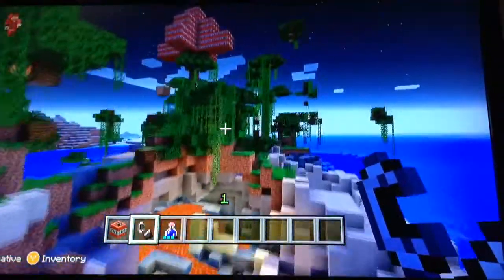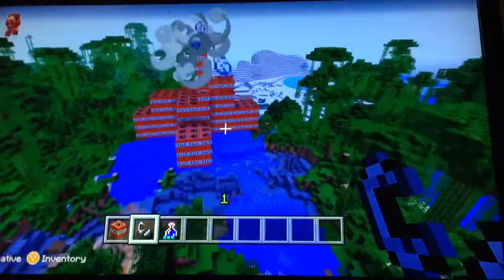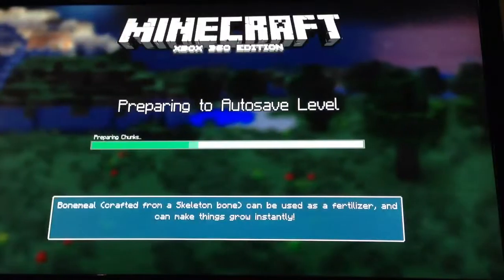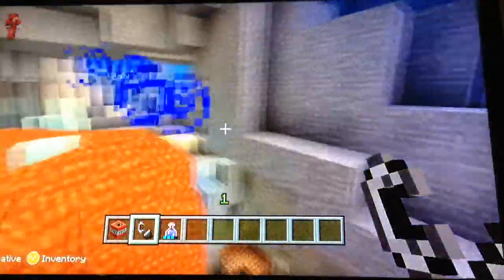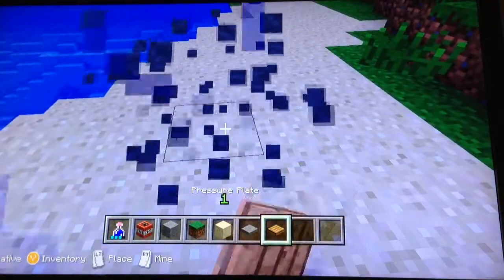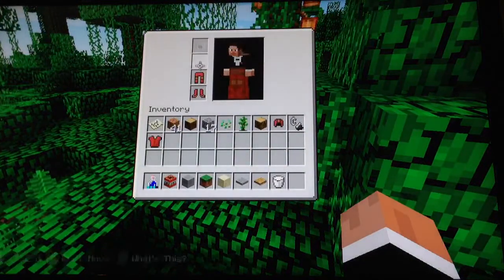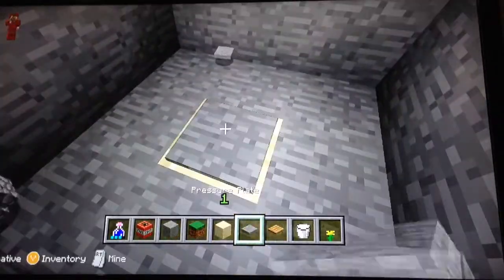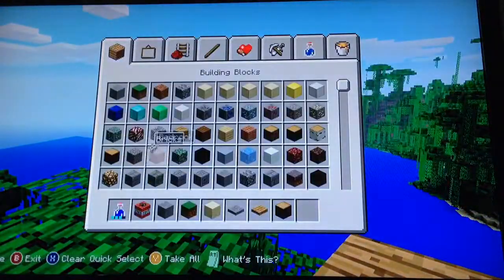Minecraft Xbox 360 - how to make big explosions with TNT